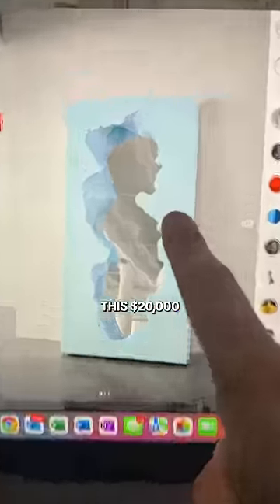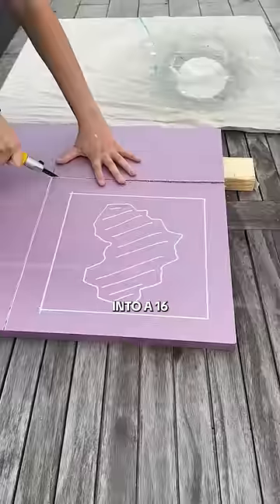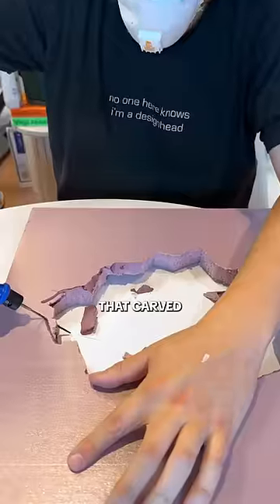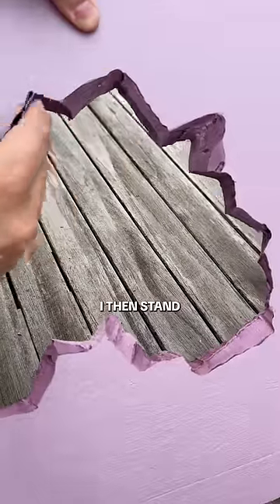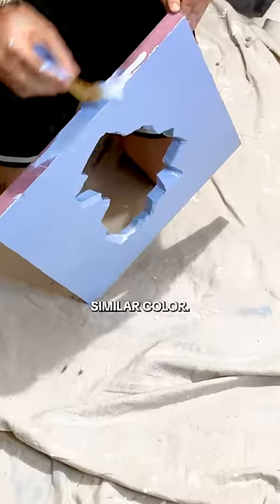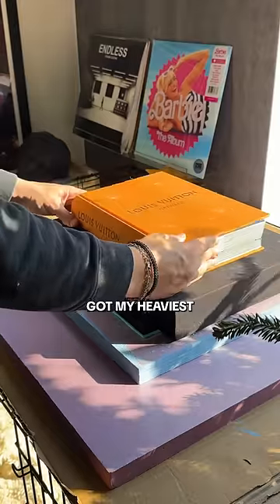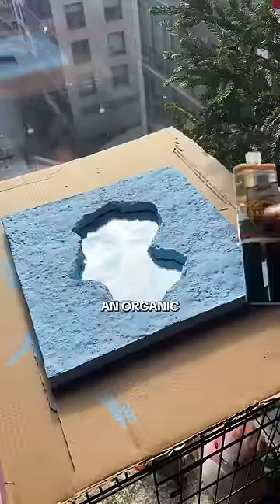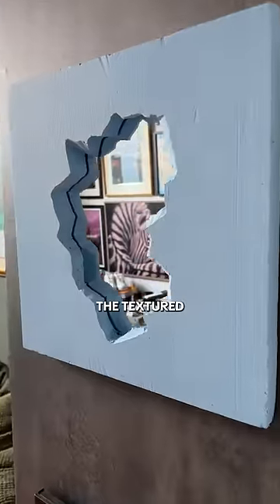How to Make a $20,000 Mirror for $20 🤯